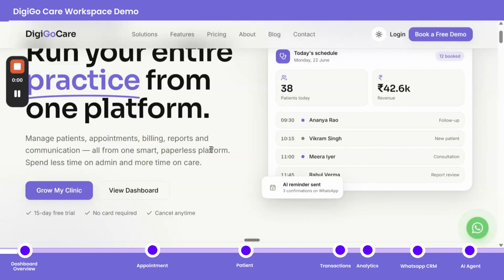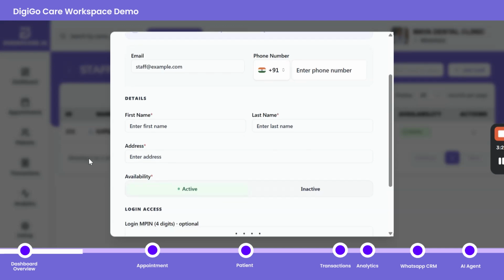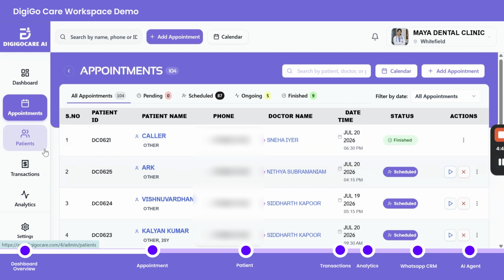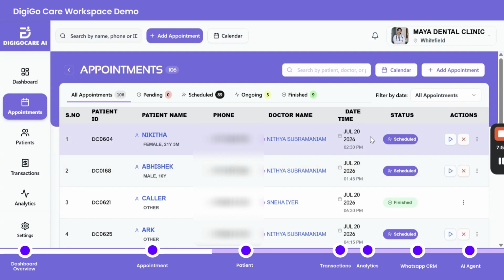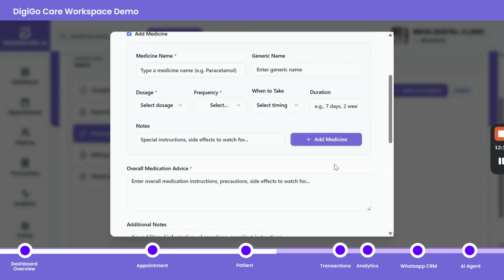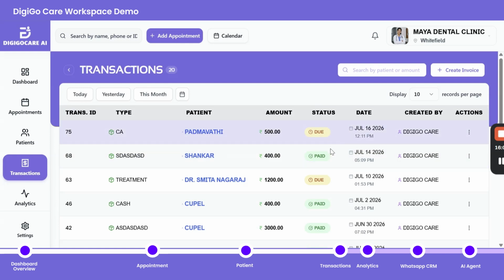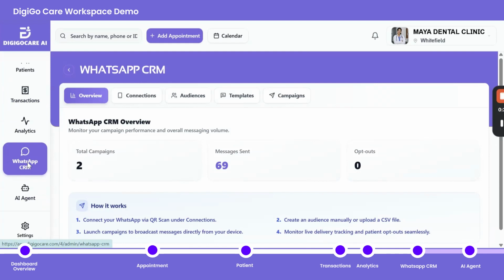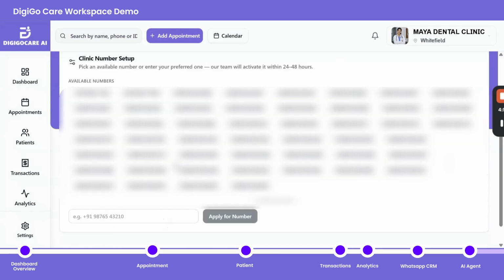DIGIGO CARE AI